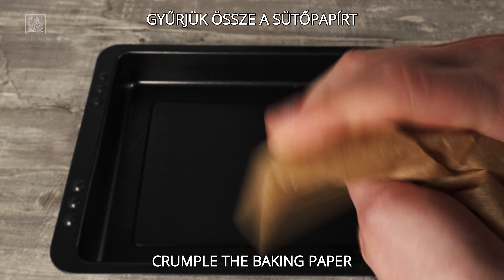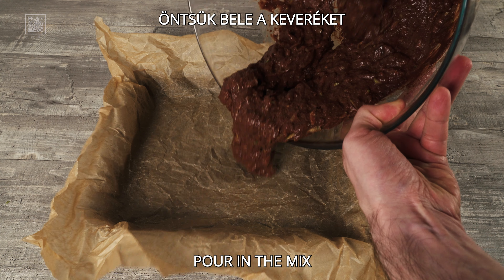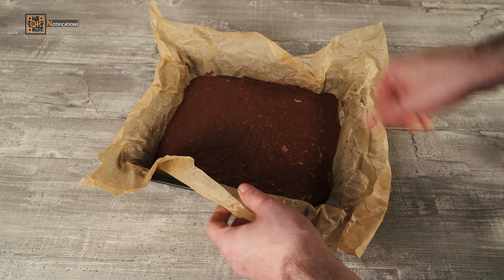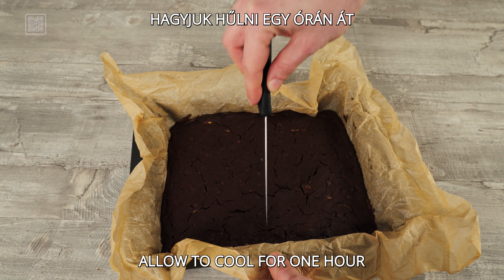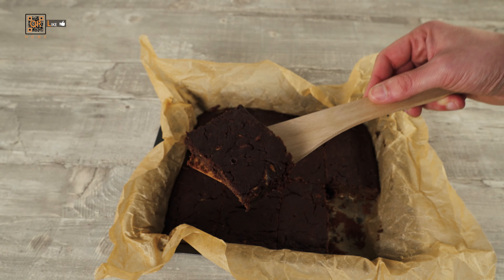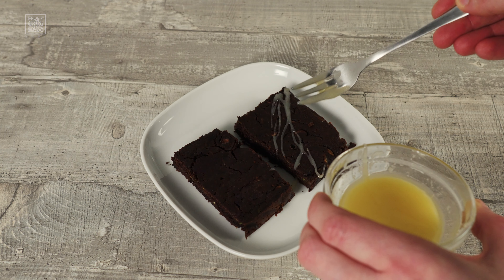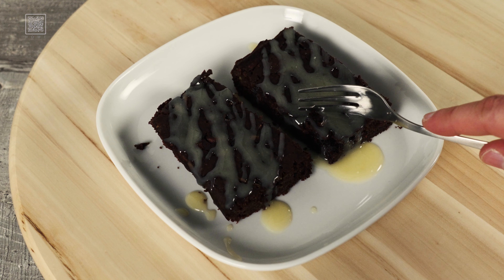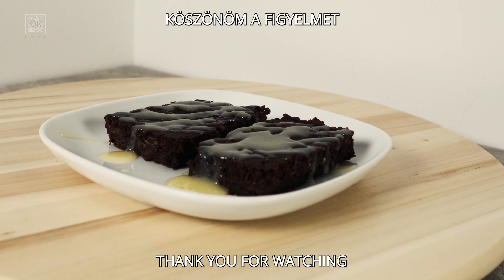Easy and healthy chocolate cake. With a special ingredient. Even in a sugar-free version!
Hello friends! Courgettes are very versatile. You can even use it to make a very chocolatey, sugar-free cake. A recipe from a dear friend, I've made it several times since. I highly recommend it.

It won't be hard for you, but I will be very happy, and it's important for the development of the channel!
Share the video with your friends on social media.

Don't forget to turn on the subtitles! If you can't find the subtitles in your language, please write! 💬

I really try to cook the easiest and most interesting recipes! If you have any questions or requests, please let me know!

ingredients:
250g courgettes (grated, on the larger but not the largest grating part)
100g oatmeal flour
24g (2 heaped tablespoons) cocoa powder (20% cocoa butter content)
4 tablespoons sugar or 5 tablespoons (65g)xylitol/erythritol
half packet (6g) baking powder
2 eggs  (medium size)
2 tablespoons (34g) coconut oil
1 pinch of salt
1 tablespoon of flaxseed meal soaked in 3 tablespoons of water beforehand (optional)
(30g) pieces of dark chocolate chopped/shredded (sugar-free)

recipe:
Mix them together, put them in a baking tray with baking paper and bake in a preheated oven (350°F (180°C)) for about 30-35 minutes
Check with a toothpick to see if the cake is done, even after removing from the oven, the cake will still bake for a while!
extra:
You can top with melted white or dark chocolate (for decoration).

Will keep for a week in the fridge.